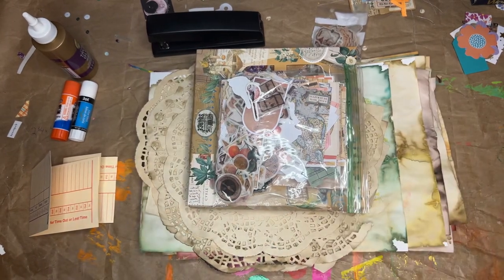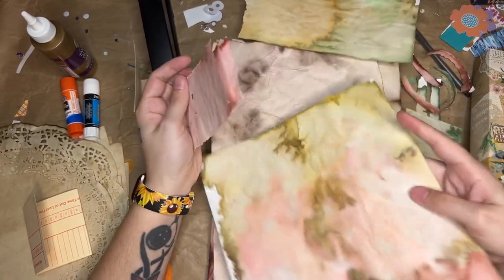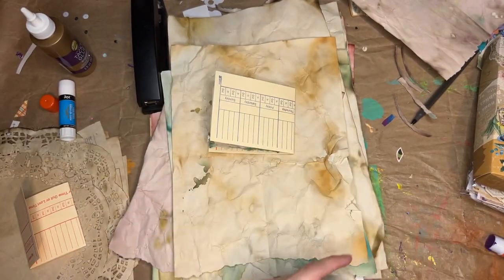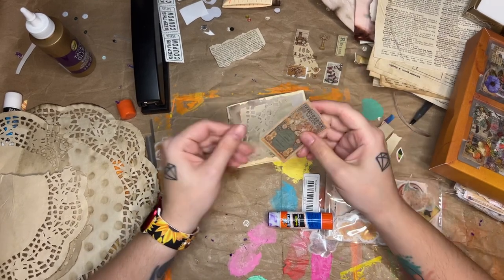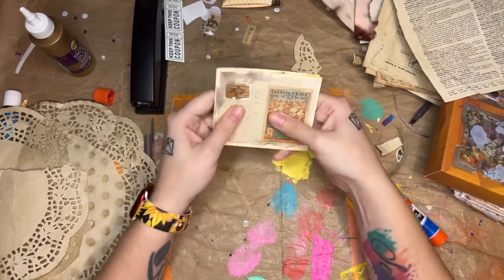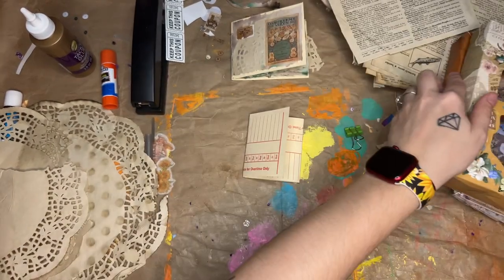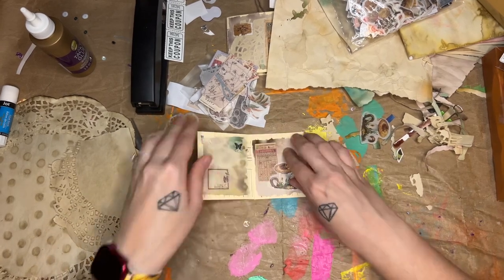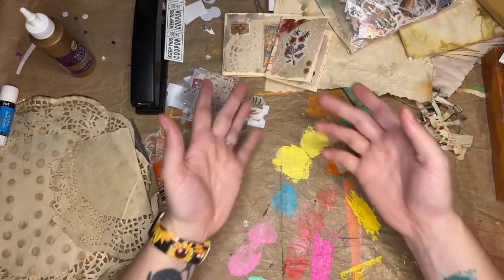shopmystash2023 Altered time card notebook and trifold!!